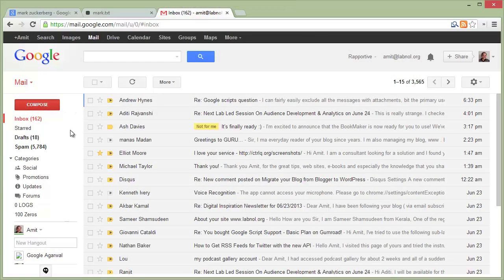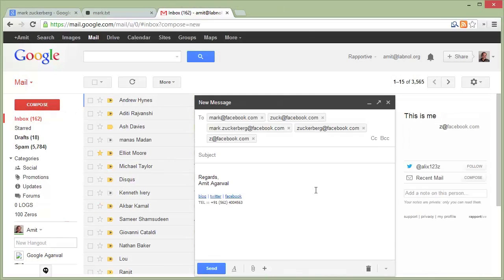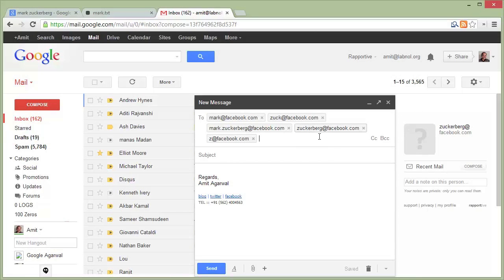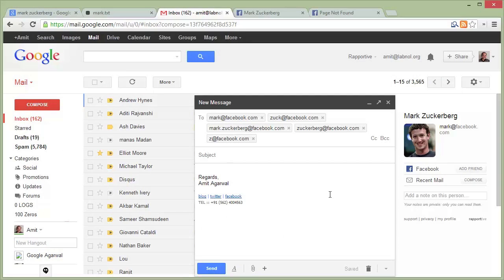How to Find the Email Address